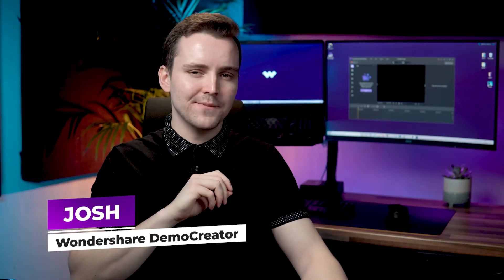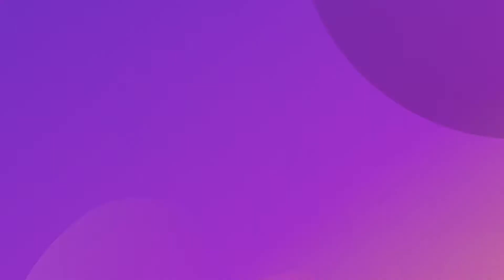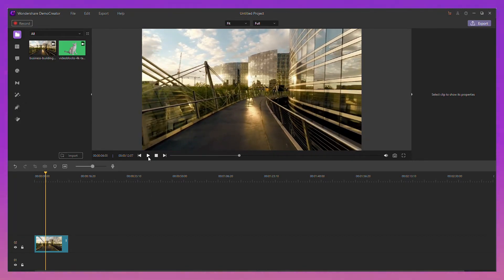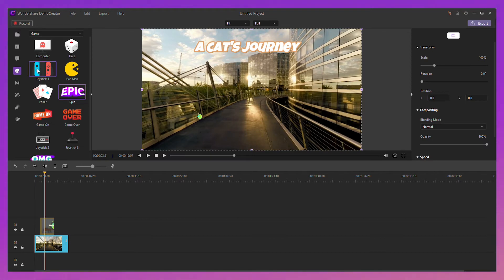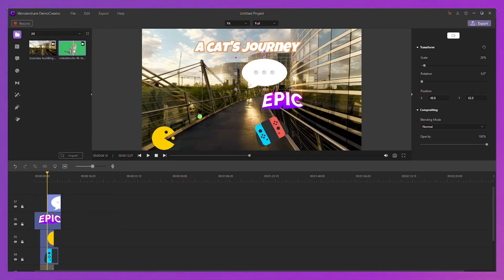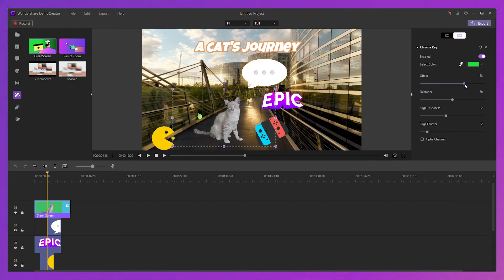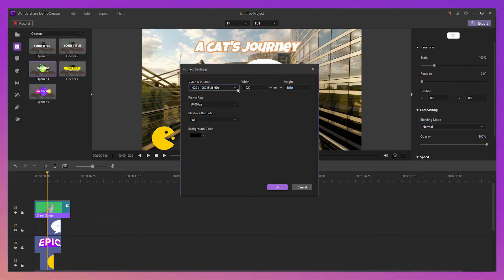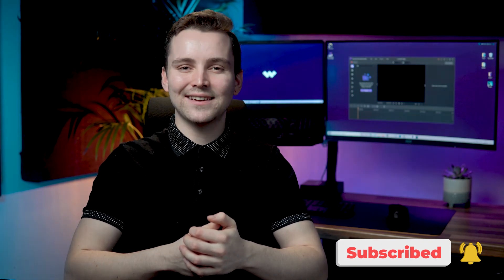How to Create Thumbnails for YouTube Videos | Easy & Free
🎈 In this video, I’ll show you how to quickly create YouTube thumbnails in DemoCreator video editor. It's pretty easy and funny! Let’s get started!